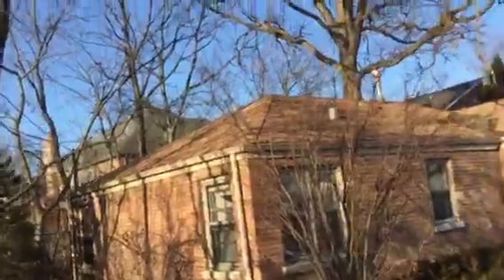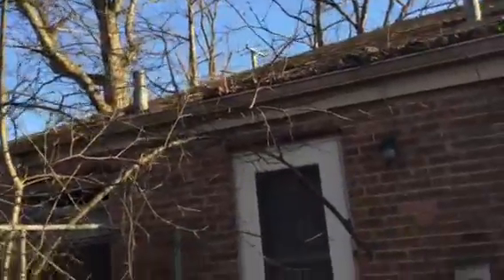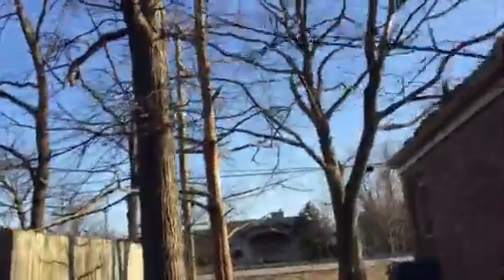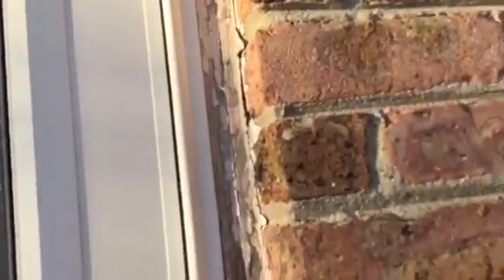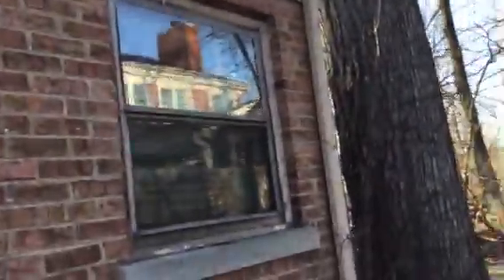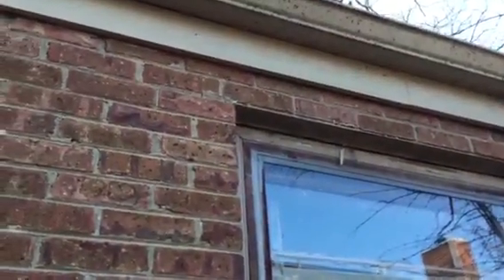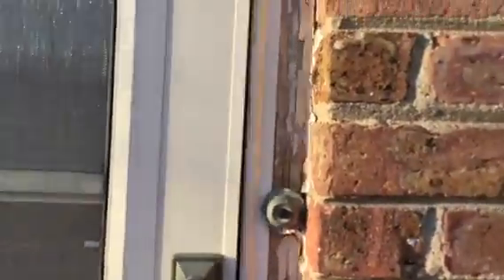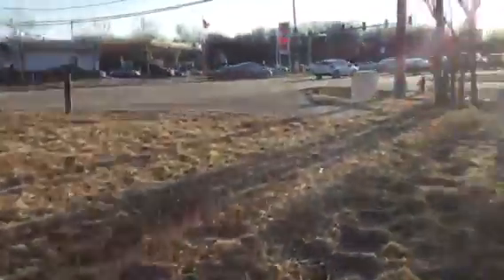The busy small house